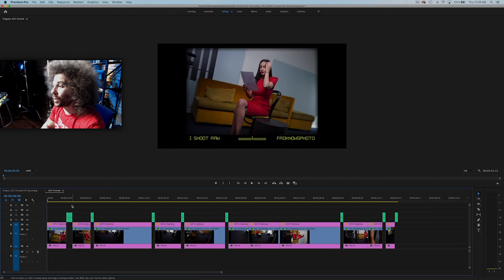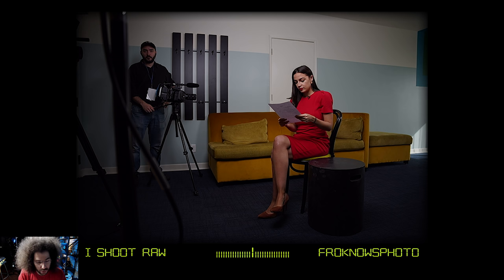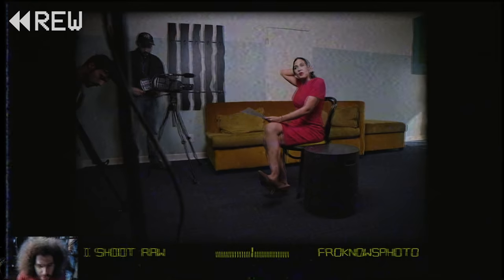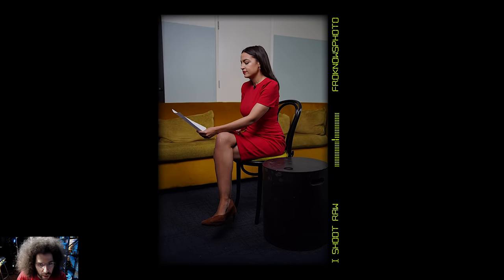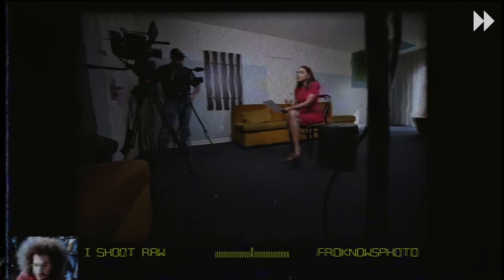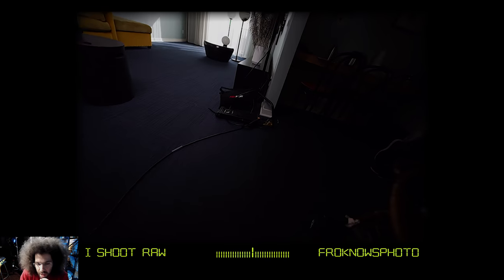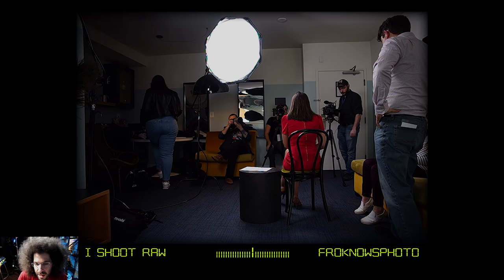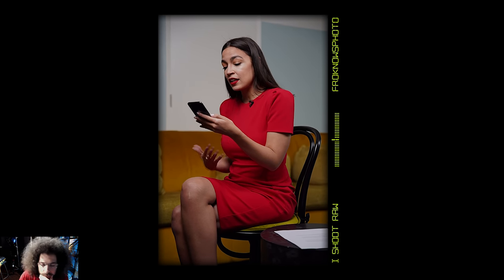I ONLY HAD 3 SECONDS to Photograph Alexandria Ocasio-Cortez | Did I SCREW UP?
I'm GIVING AWAY A $3,499 CAMERA!!!

I recently got the opportunity to photograph Alexandria Ocasio-Cortez aka AOC while I was out in LA photography Senator Bernie Sanders.  I wanted to explain exactly how I ended up getting access to take these photos as well as how I only had 3 seconds to get a portrait.

This is the stuff most photographers would never show you...but I will.  It's all about teaching and learning and growing and getting better.  We are in this together, we learn together, we grow together.

I took this photo with the Sony a7R IV and Sony 135mm f1.8 RAW editing in Adobe Lightroom